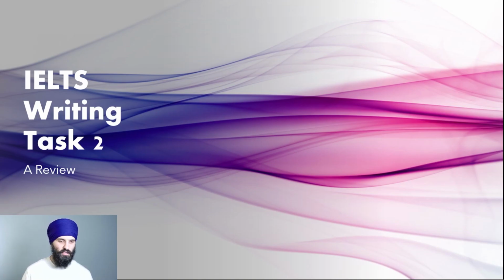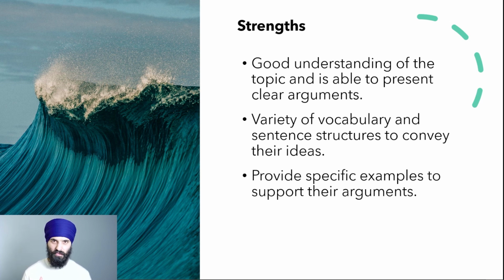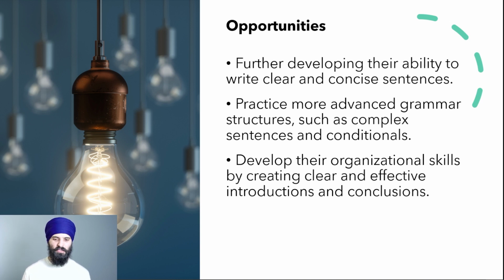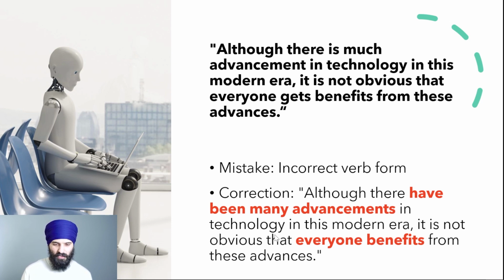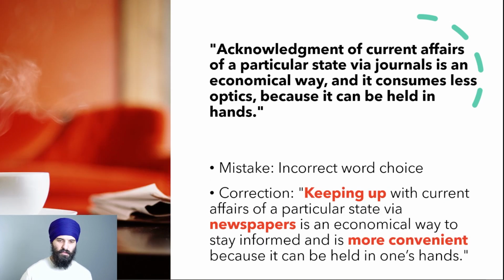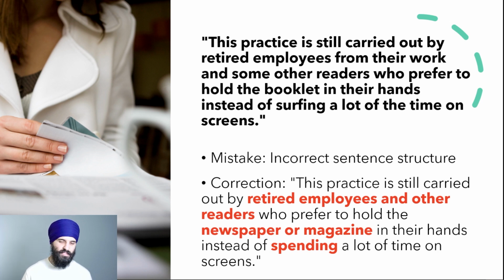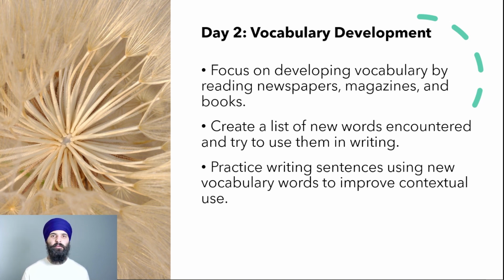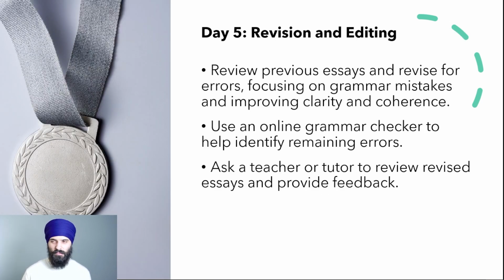From Mistakes to Success: How to Improve Your IELTS Writing Task 2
Are you struggling with the IELTS Writing Task 2? In this video, we'll show you how to turn your mistakes into success and improve your writing skills for IELTS Task 2. With a detailed 5-day attack plan, you'll learn essential grammar and vocabulary tips, practice writing essays, and hone your revision and editing skills. Our actionable steps are designed to help you boost your IELTS Task 2 score quickly and effectively. Whether you're a beginner or an experienced writer, you'll find valuable insights and strategies to help you succeed on the IELTS exam. Don't let writing mistakes hold you back – join us and take your IELTS Writing Task 2 to the next level! Tarvar
Tarvar Global